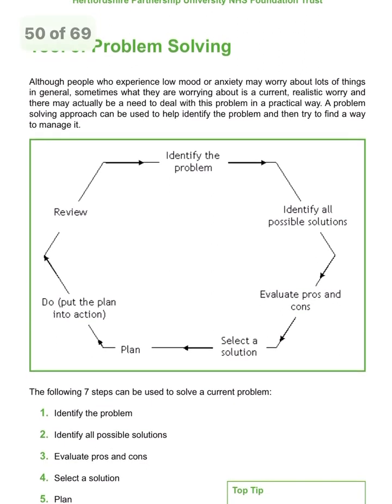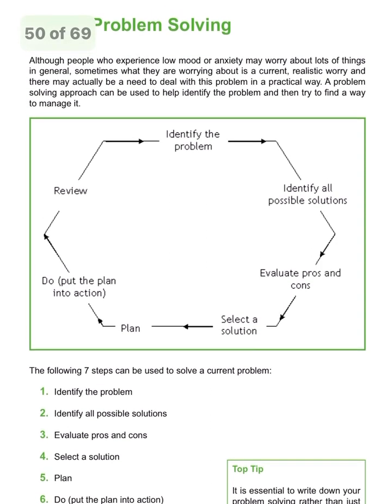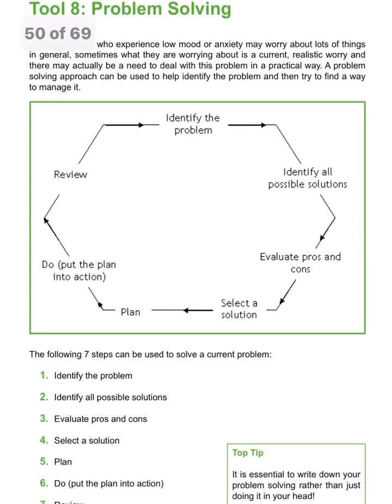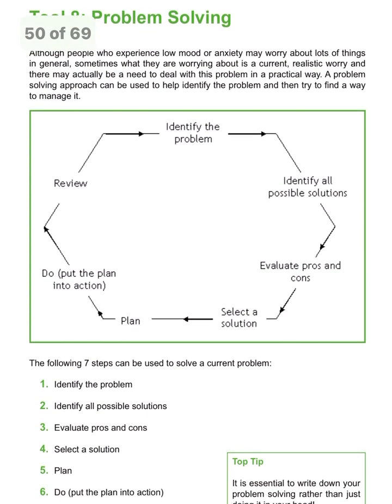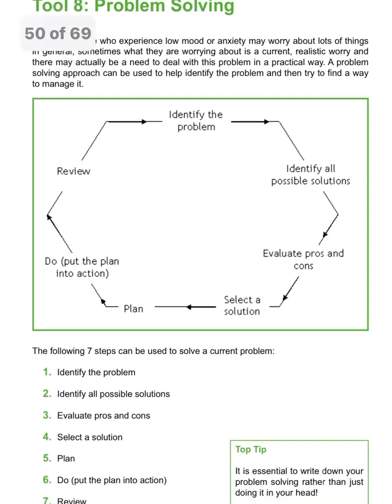Problem solving technique of CBT